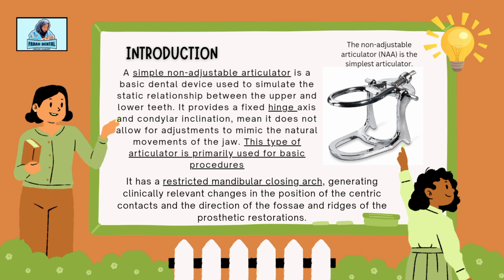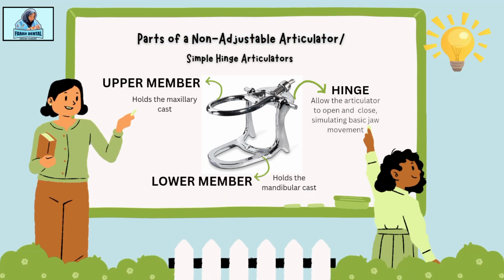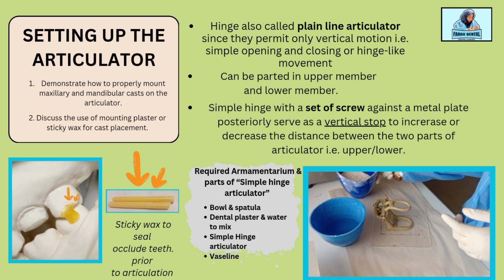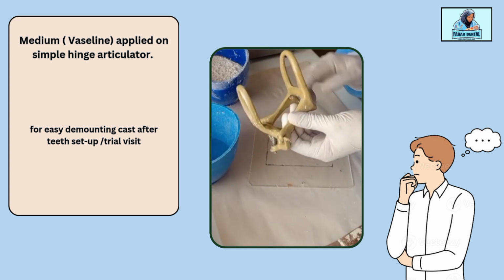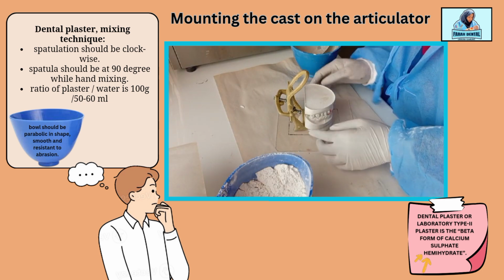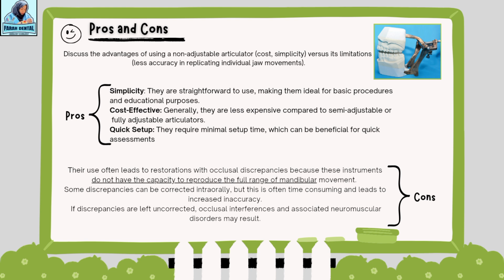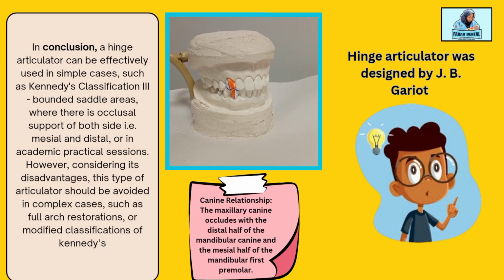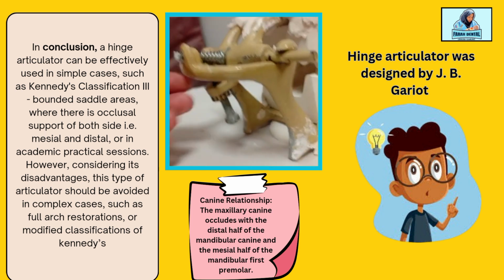Let's learn about Dental Articulation on Non-adjustable Articulator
✅"Learn the fundamentals of articulation using the Simple Hinge Articulator in this comprehensive video.
✅ We’ll explore key concepts and step-by-step techniques to ensure accuracy in dental restorations. Whether you're a dental student, technician, or professional, this tutorial will help enhance your skills and improve outcomes in your dental lab.